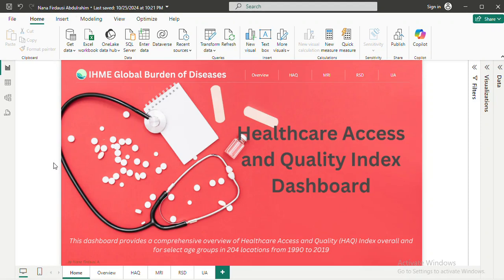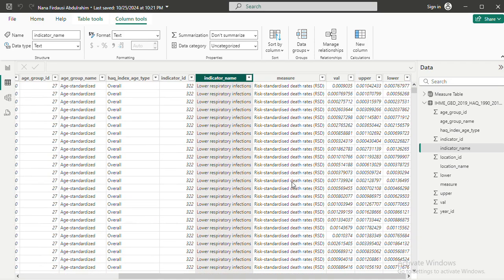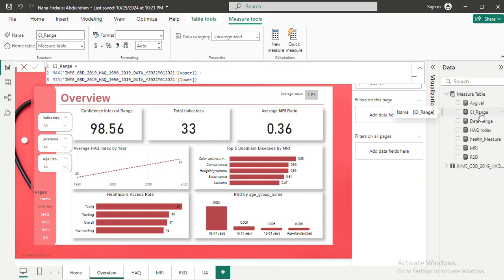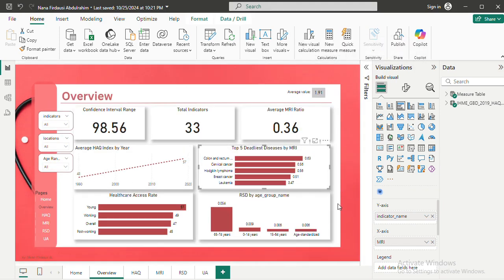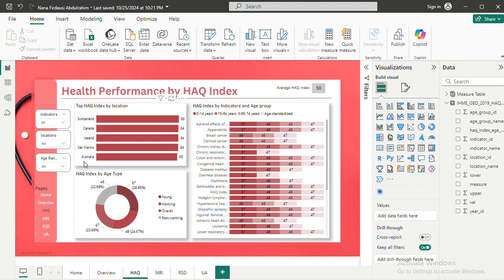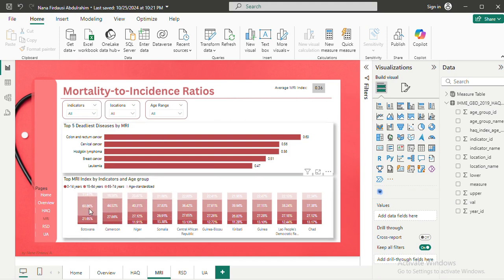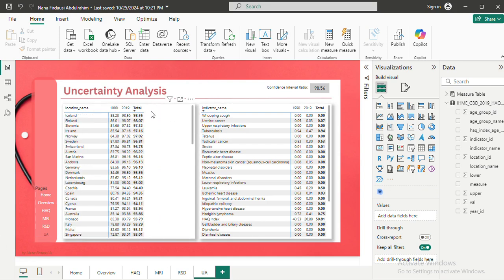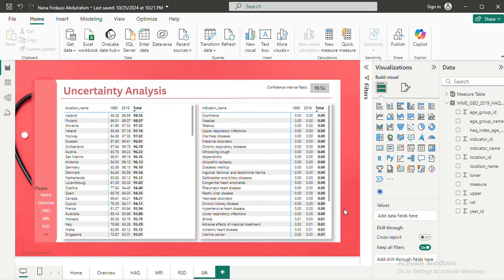2024 DSN AI Bootcamp in house hackathon ( Health Data analysis project)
In this video, I explain how I go about my project participation in the 2024 DSN AI Bootcamp live in Lagos Nigeria.

The dataset has different health indicators and health sectors.